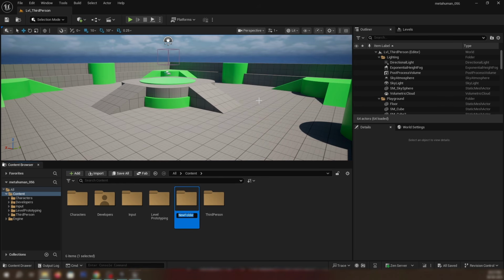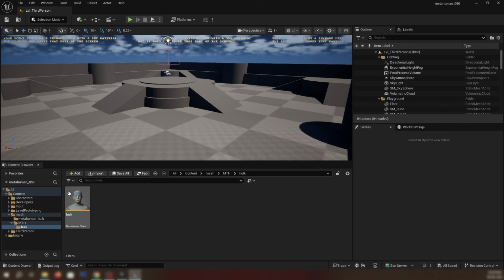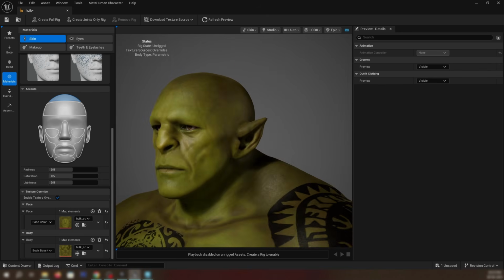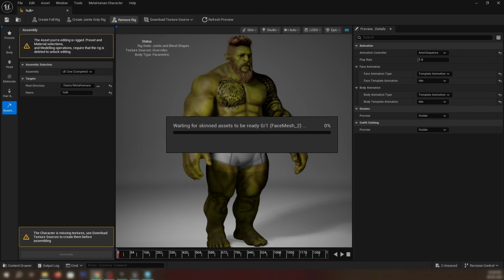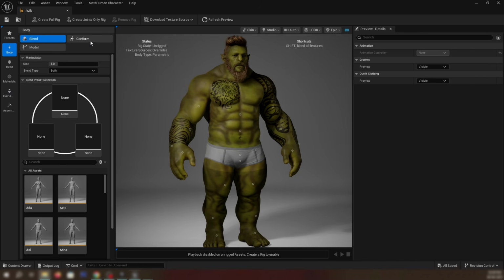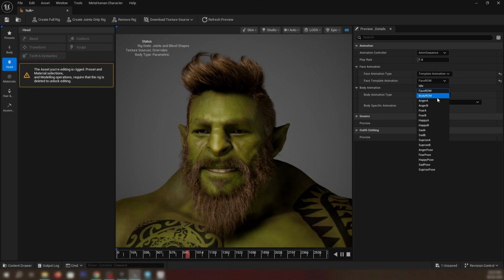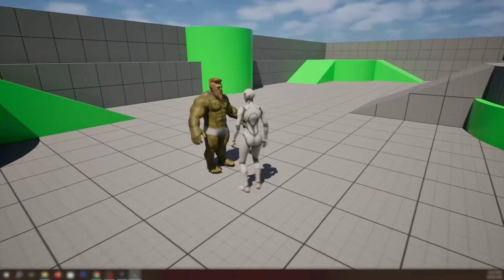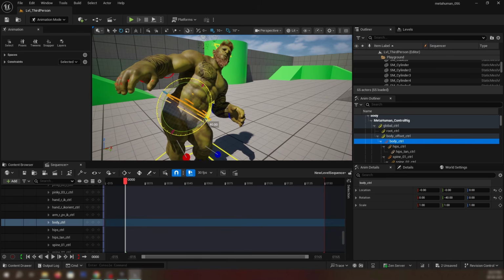How to Create a Custom MetaHuman in Unreal Engine 5.6 (Step-by-Step Guide)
In this video, I’ll walk you through the latest process of creating a fully custom MetaHuman character using Unreal Engine 5.6. From character sculpting and material setup to rigging and animation previews, this Hulk-inspired orc character demonstrates the full potential of UE5's MetaHuman pipeline. Perfect for game devs, animators, and virtual production artists!